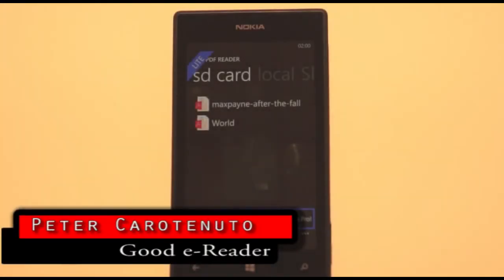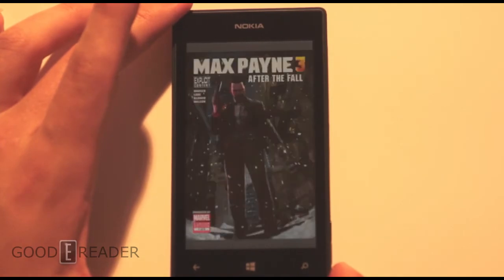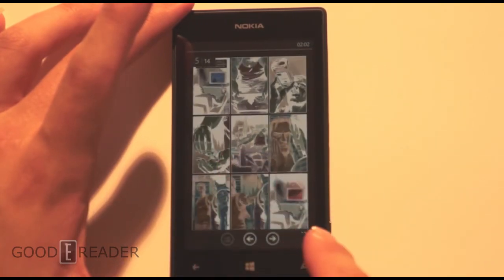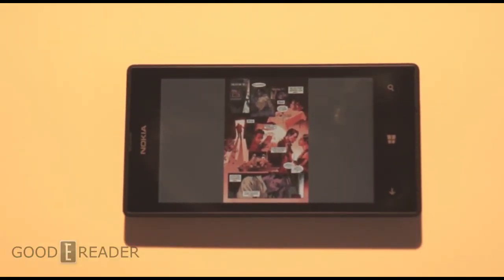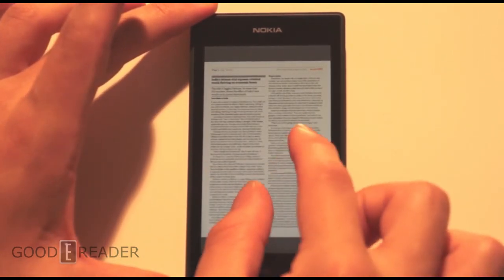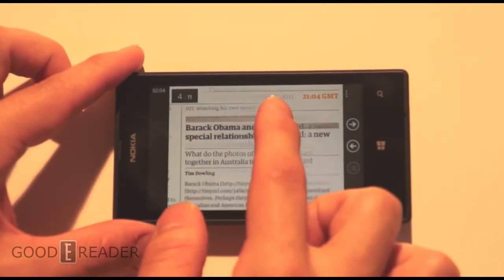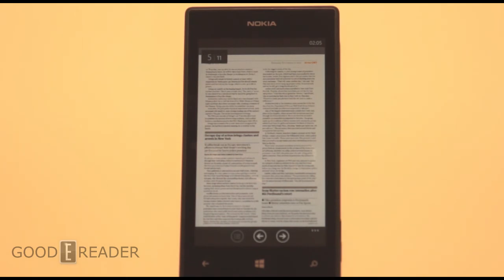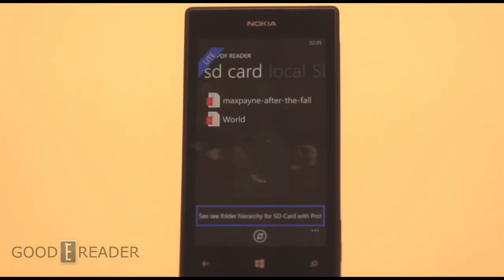Windows Phone 8 Phone PDF Experience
In this video we utilize a Nokia Lumia 520 to show you guys the PDF experience on a Phone with Windows OS.

We take you through a few files to give you a good idea of what it would be like using this device :)